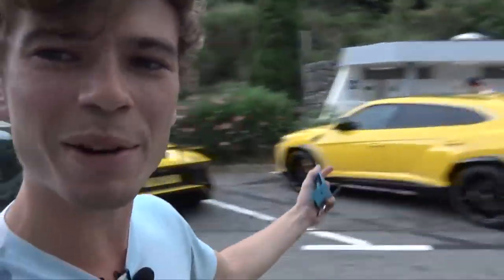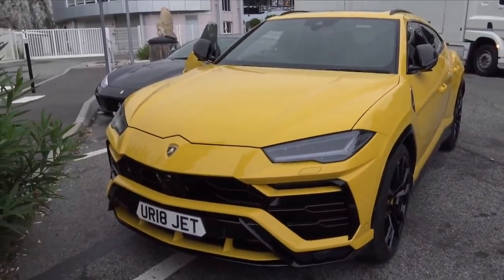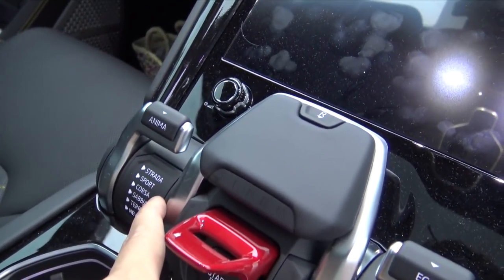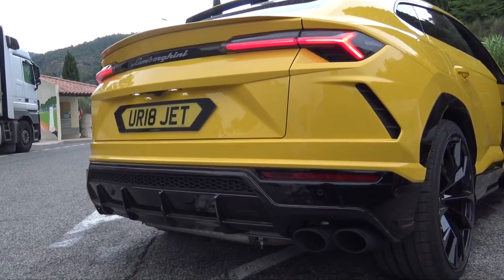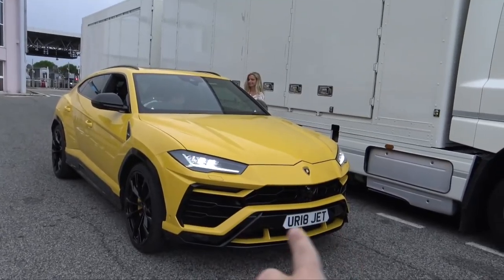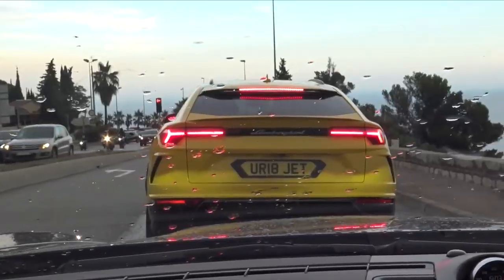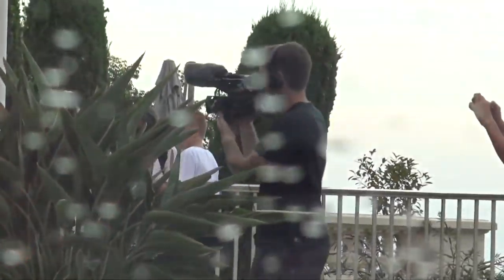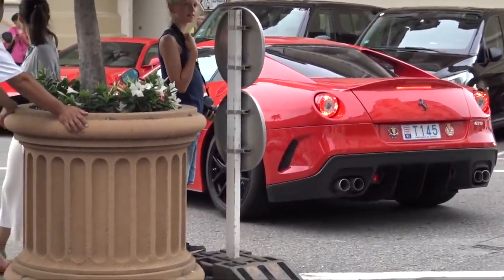My Friend Takes DELIVERY Of 3 New SUPERCARS!!